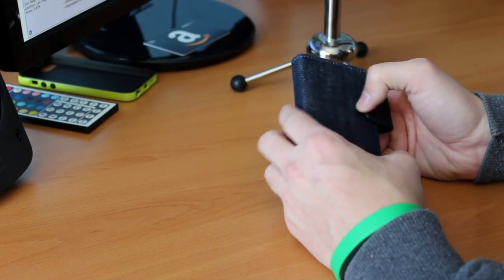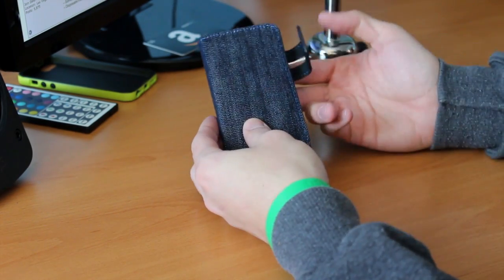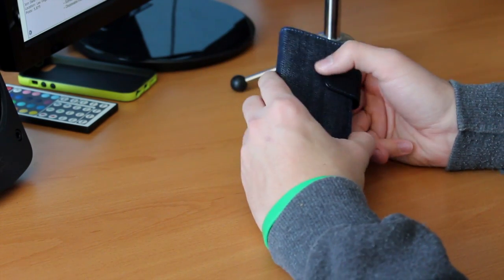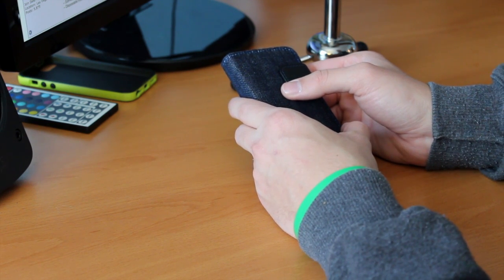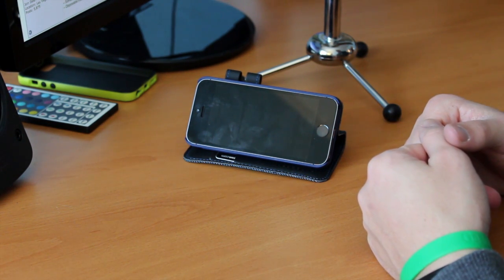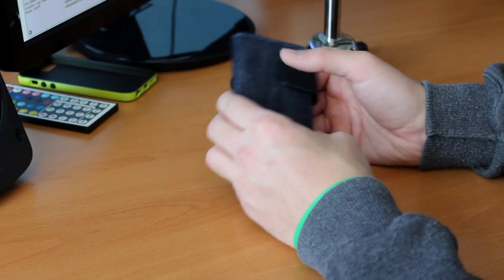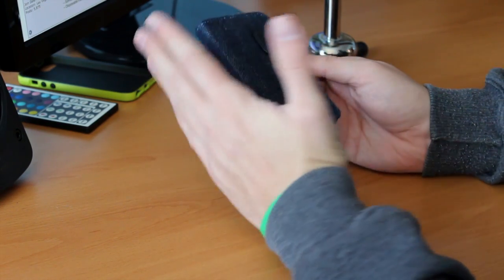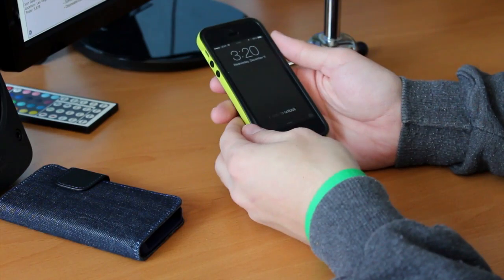Review: PureGear FabFolio for iPhone 5s/5